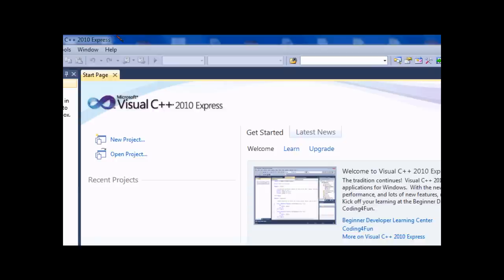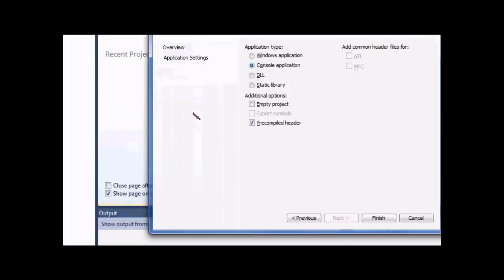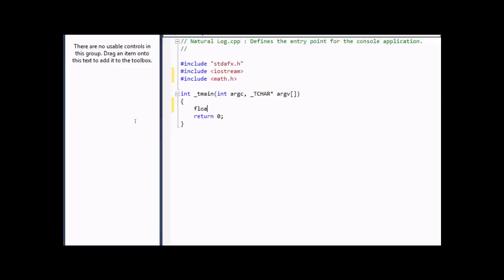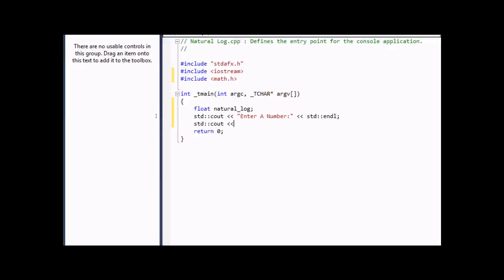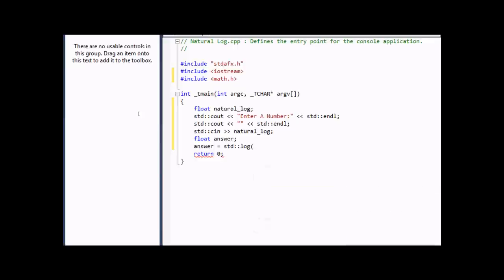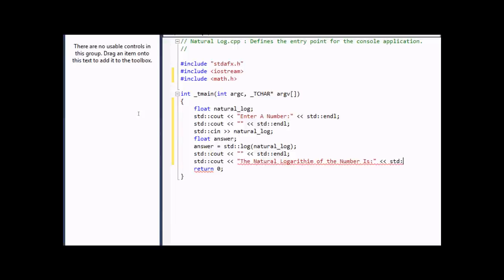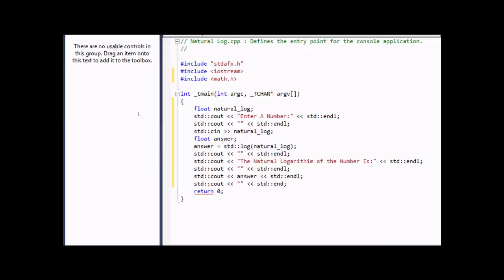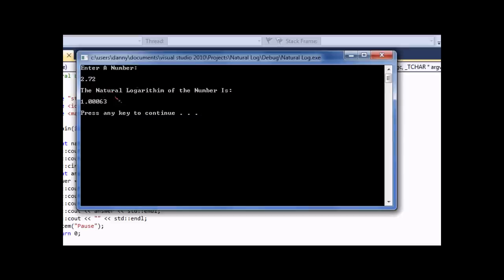Visual C++ 2010 Win32 Tutorial: Finding Natural Logarithim (HD With Commentary)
Hey this is my first win32 tutorial, and my first tutorial with commentary. So please don't be rude, I hope you enjoy.